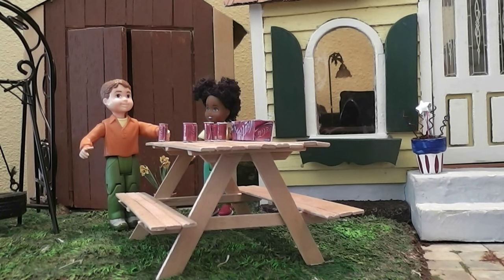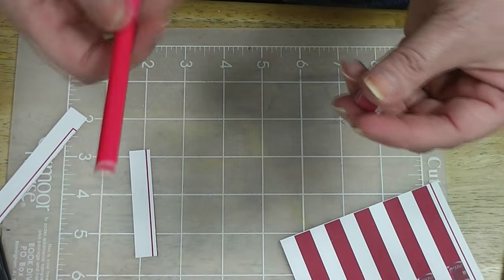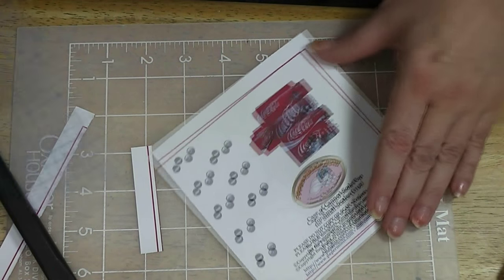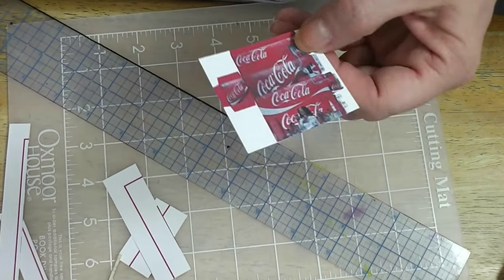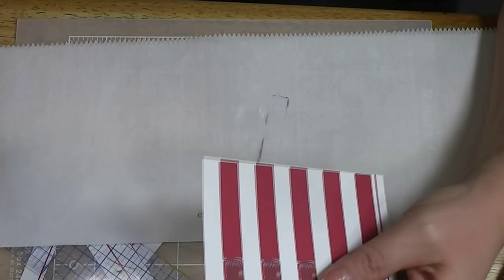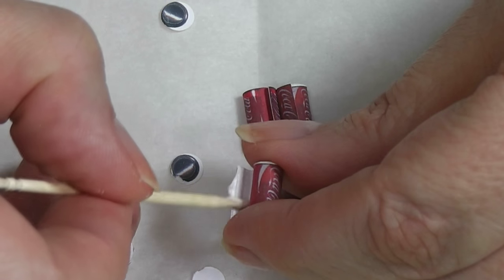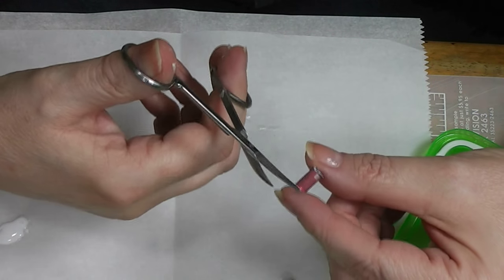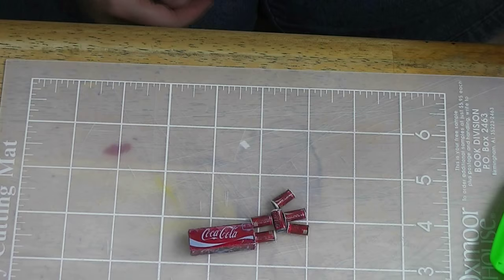Dollhouse Miniature Coke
Join me this week as we create some cans of Coke for the dolls in the dollhouse.